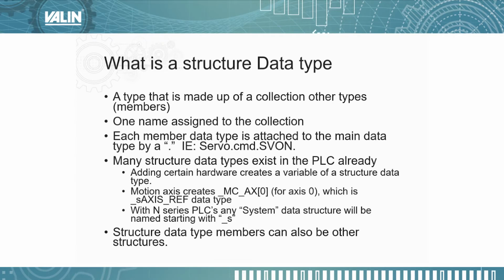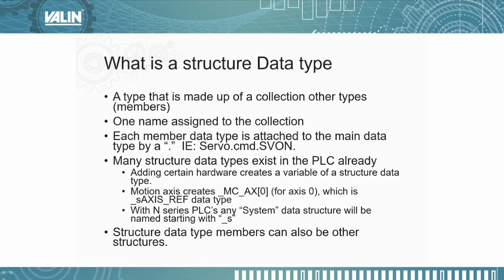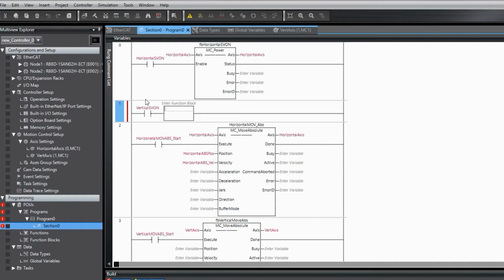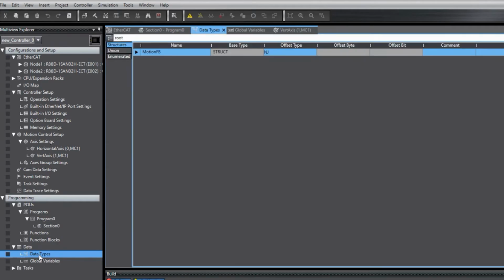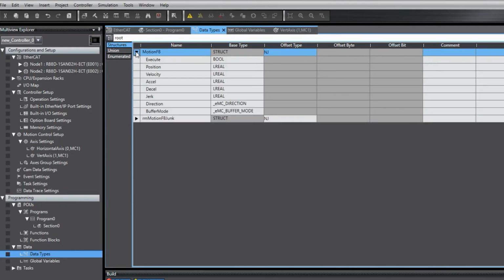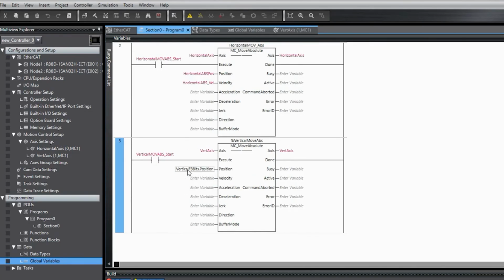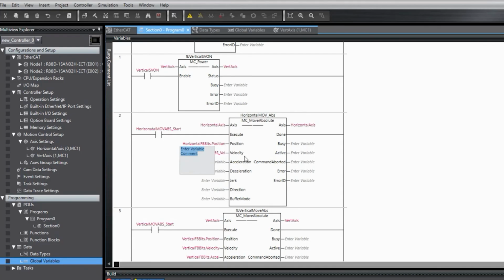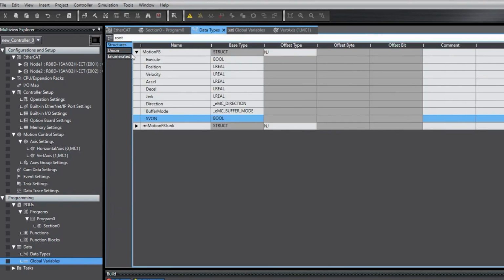Tổng quan về các kiểu dữ liệu có cấu trúc được sử dụng trong PLC dòng NJ của Omron với Sysmac Studio